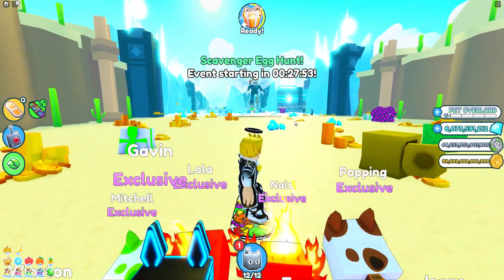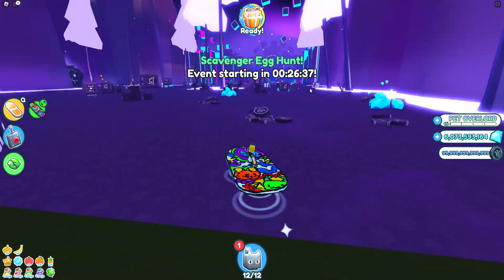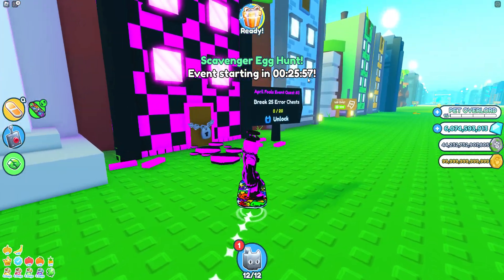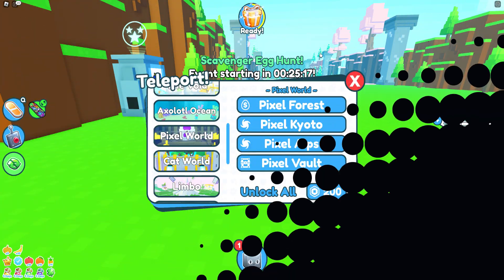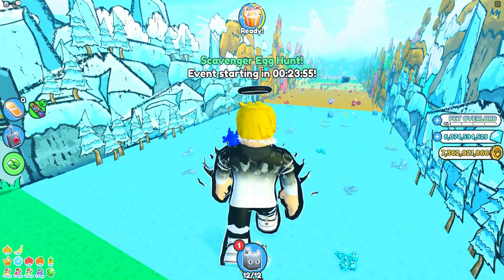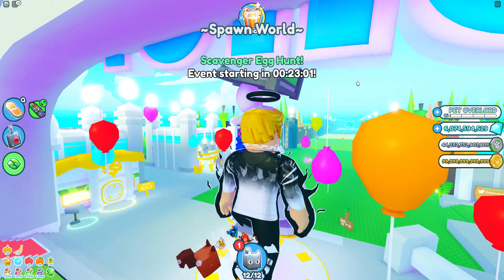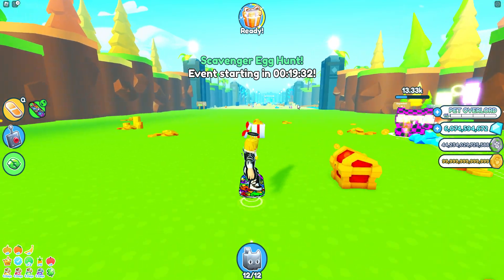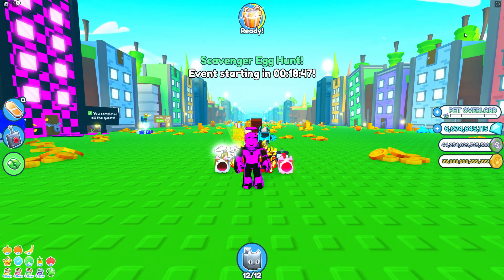April update! pt1 pet sim x Roblox